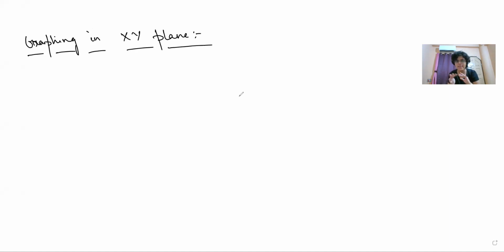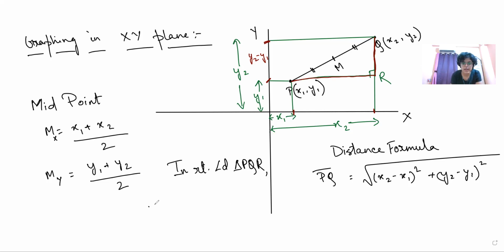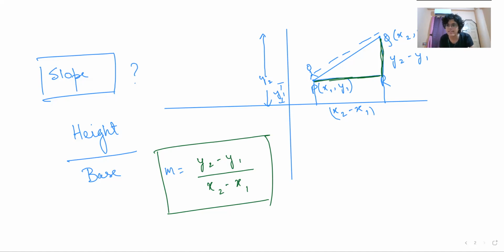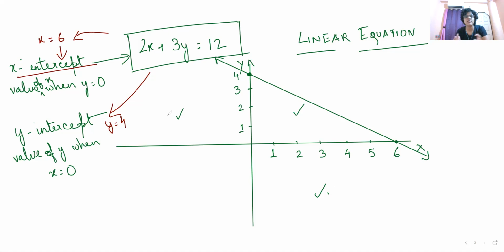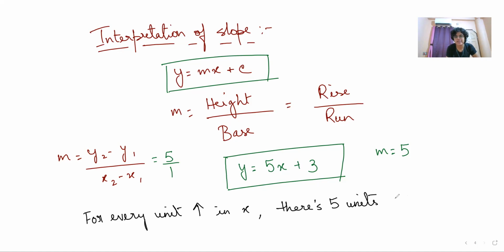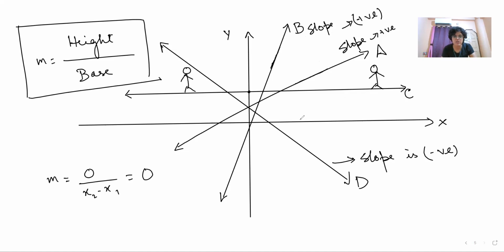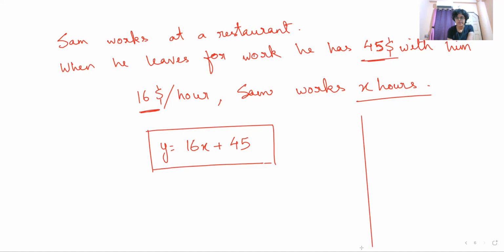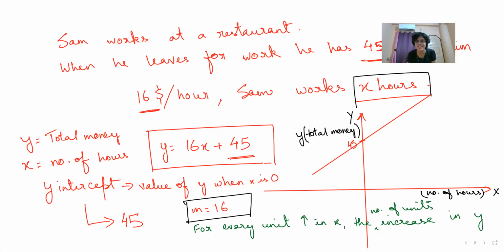Graphing in X-Y Plane | Introduction to 2D Cartesian Geometry | Mid point, Distance, Section Formula